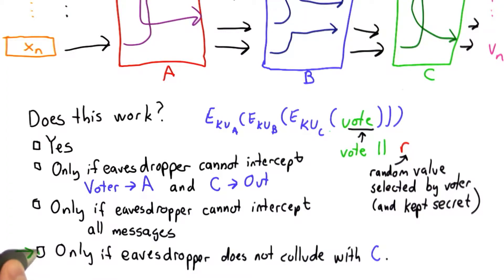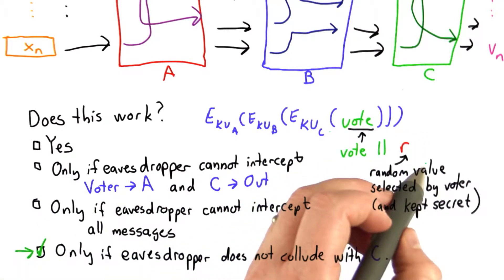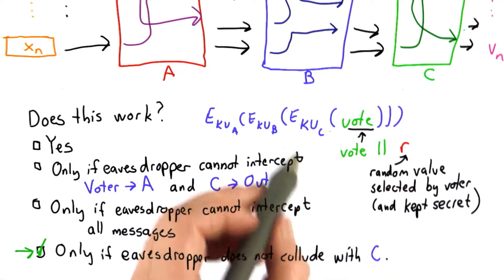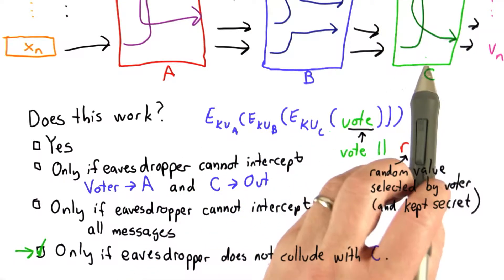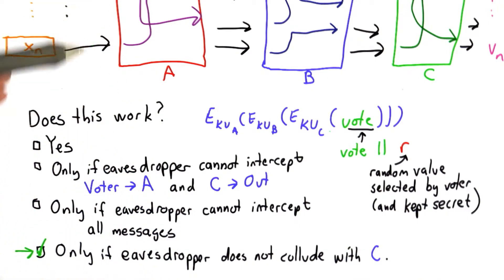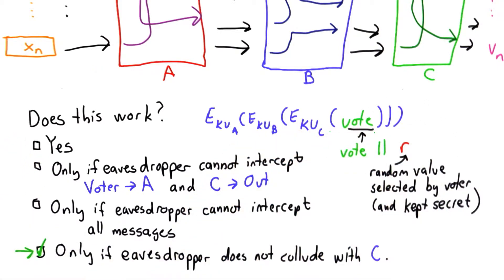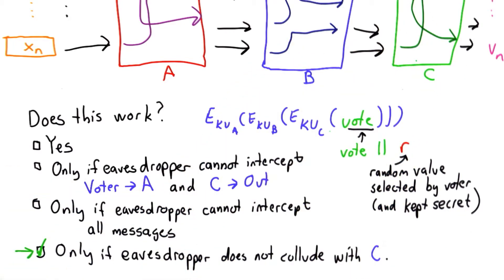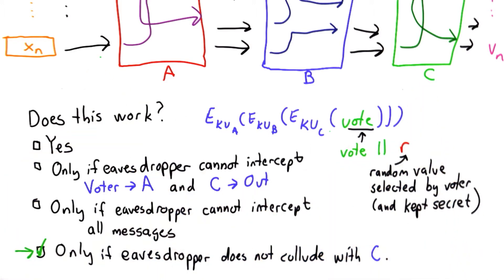Voter Identity Solution - Applied Cryptography